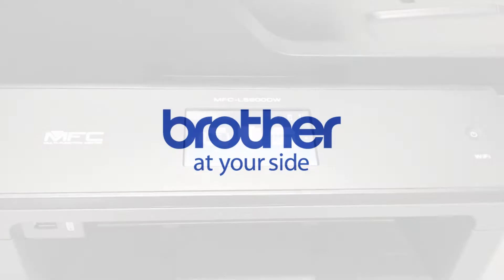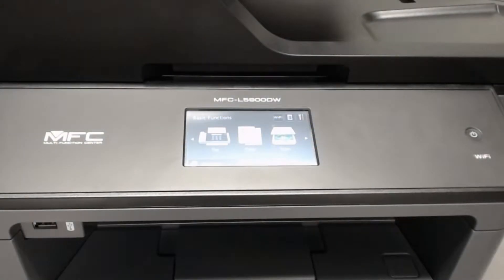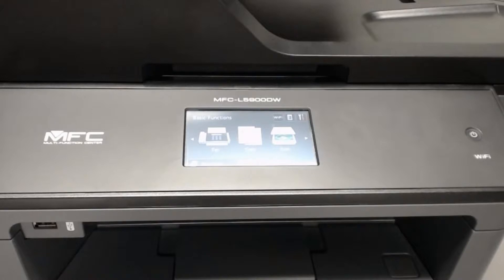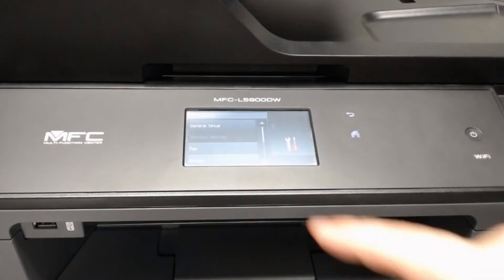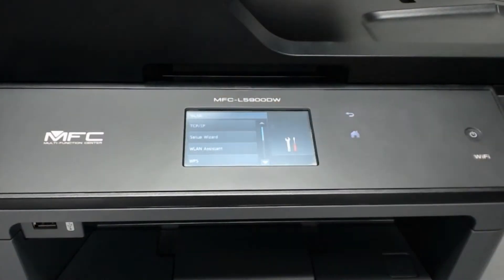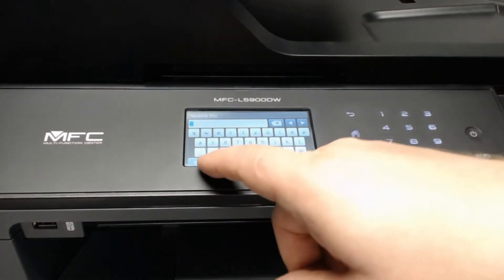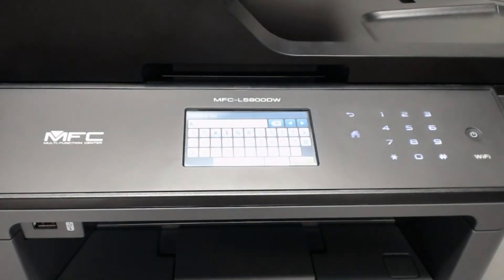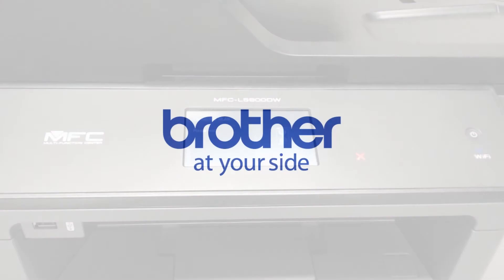How to connect an MFCL5900DW wireless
This video shows how to use the on screen setup wizard to connect a Brother  MFCL5900DW, MFCL5700DW, MFCL5800DW or MFCL6700DW